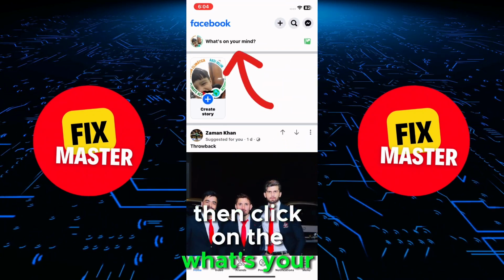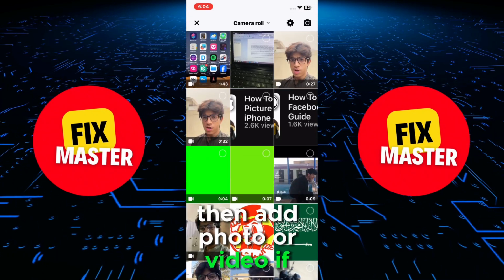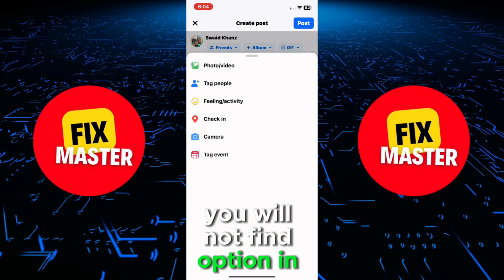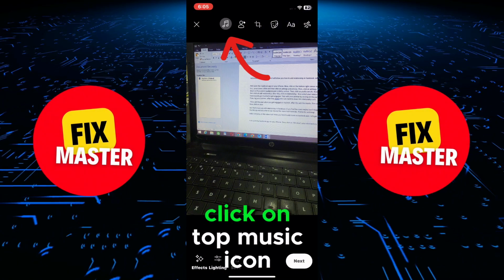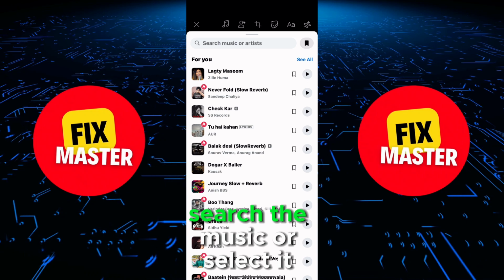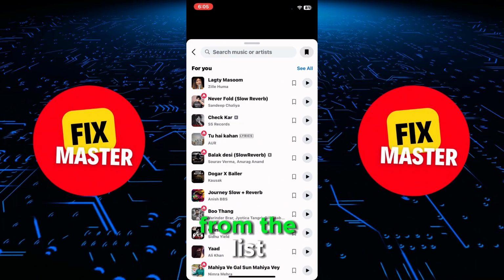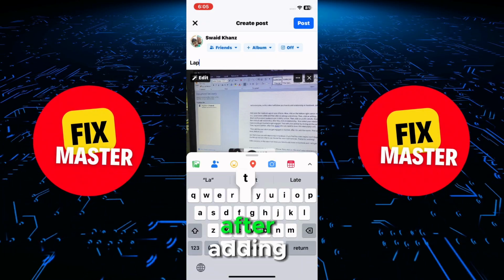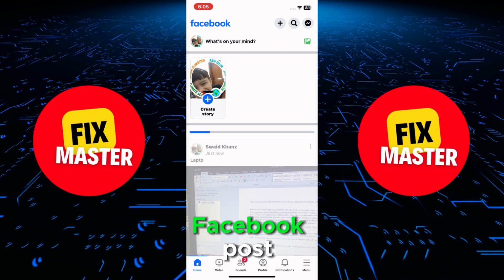How To Add Music/Song To Facebook Post (2023) - Quick & Easy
Let's add music or songs to Facebook posts.

🎵 Enhance Your Facebook Posts with Music! Learn How to Add Music to Your Facebook Posts Easily! 🎶

In this video, I'll walk you through the simple steps to elevate your Facebook posts by adding your favourite music or songs. Whether you want to share your current favourite track, express your mood, or simply add a musical touch to your posts, I've got you covered!